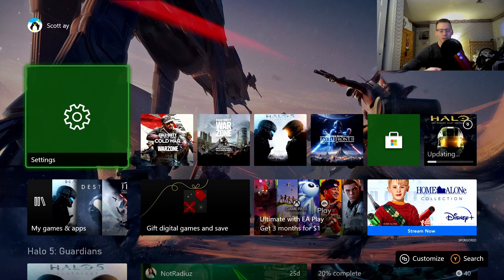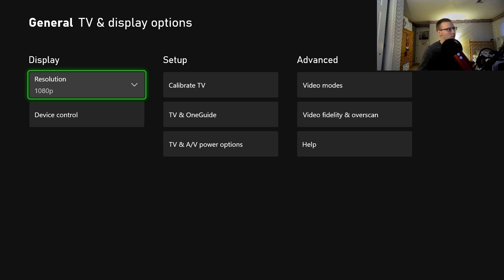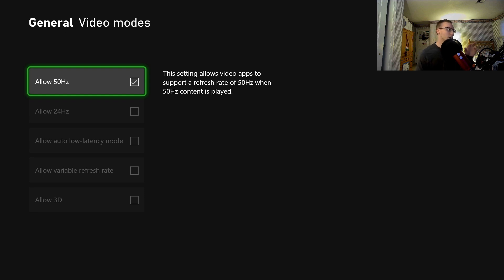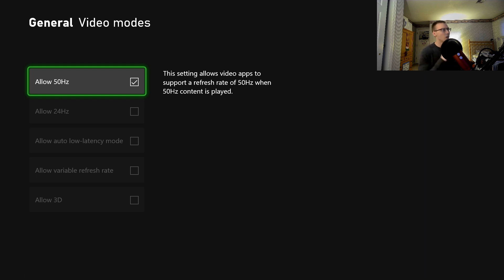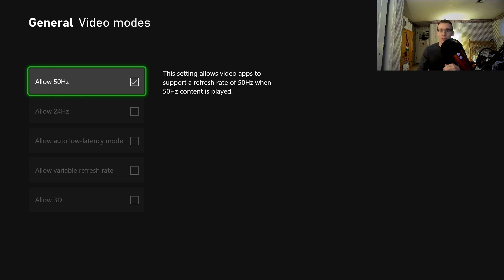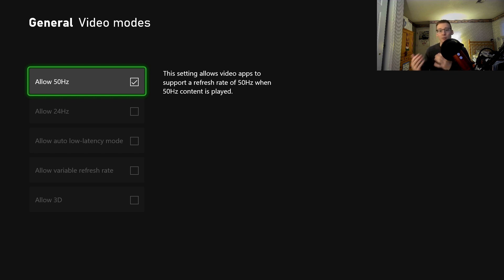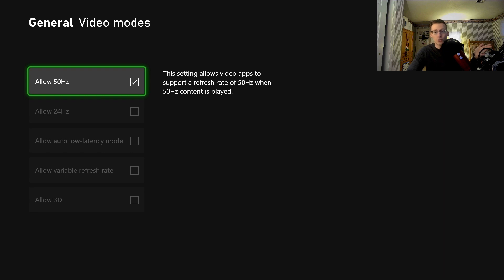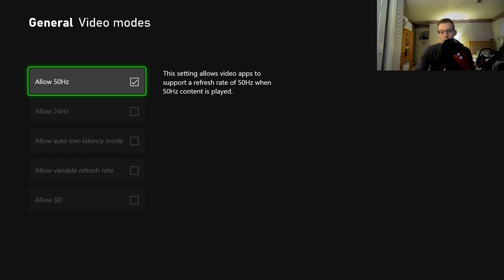HOW TO INCREASE DISPLAY QUALITY ON YOUR XBOX!!!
The Mic I use
The Webcam I use
The Elgato Hd60 I use